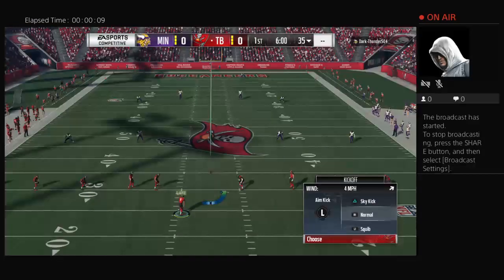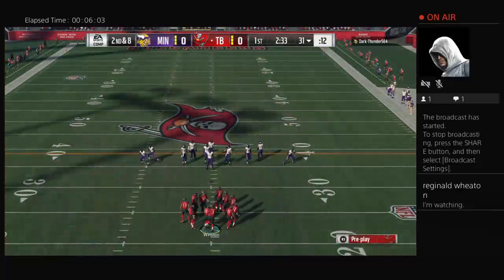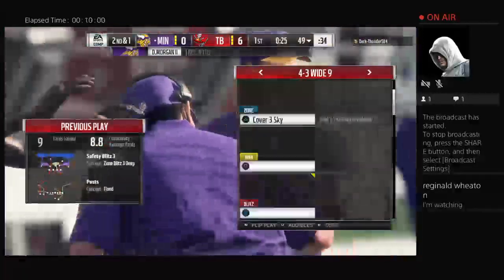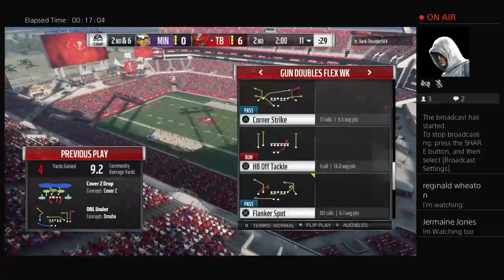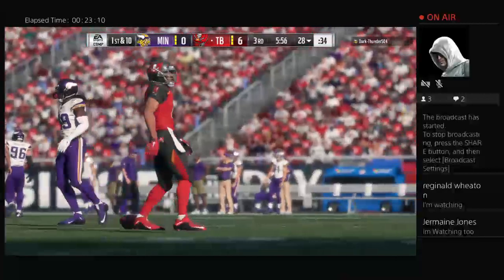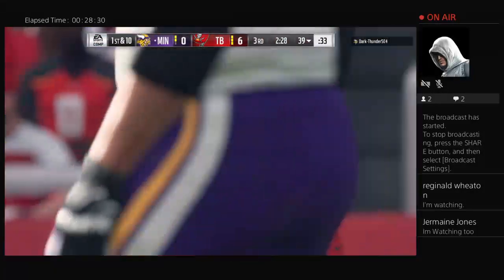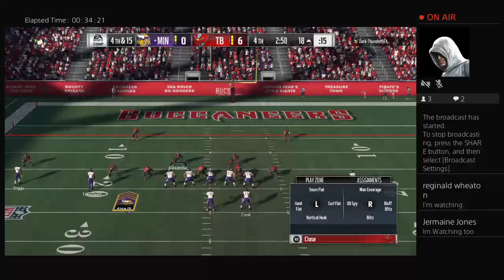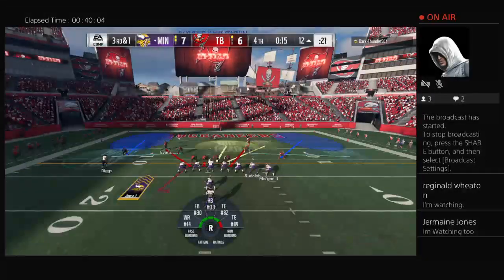offdchain450's Live PS4 Broadcast